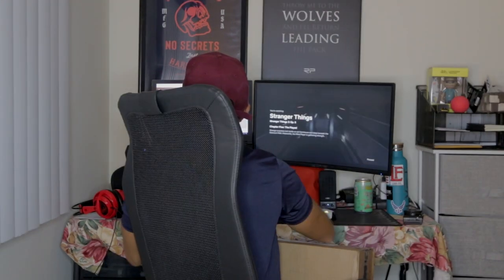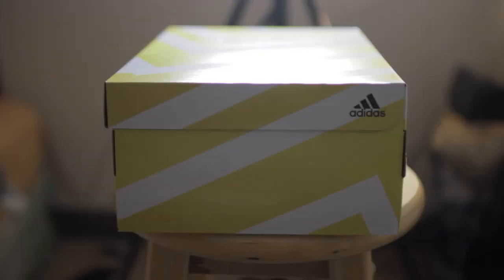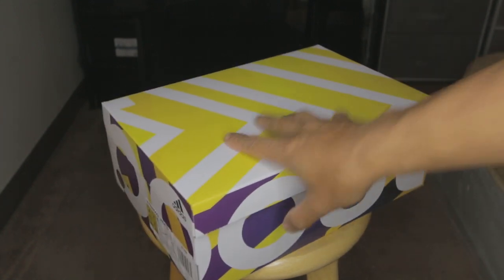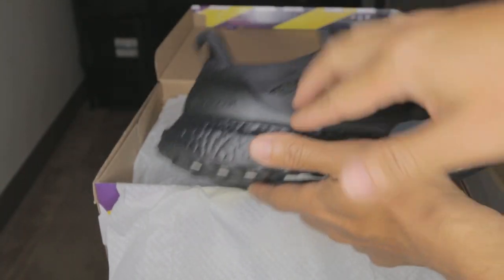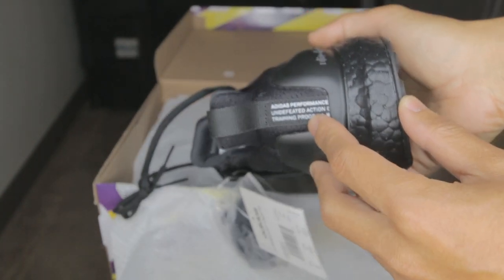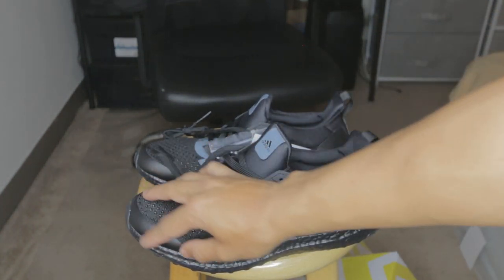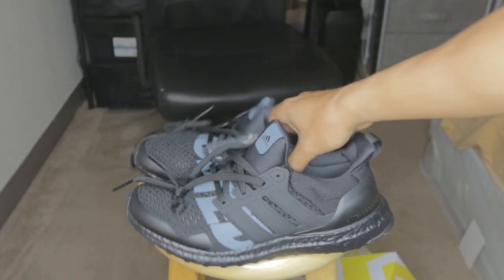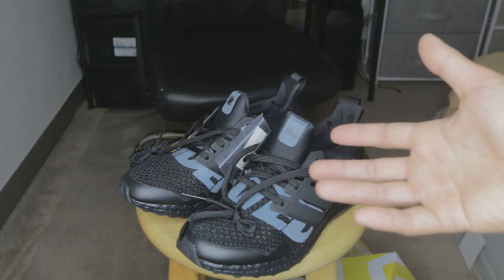My first and last shoe review | adidas x undefeated ultraboost review - BLKWHI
I don't do shoe reviews, lol this is my first and last one lol.

J.Cole instrumental - power trip

Camera Equipment I use:
►Canon 70D
►Canon 7D
►Canon 10-20 f/3.5-4.5
►Sigma 50mm f/1.4
►Canon G7X MKII
►DJI Mavic Air

I can do all things through Christ who strengthens me -Philippians 4:13